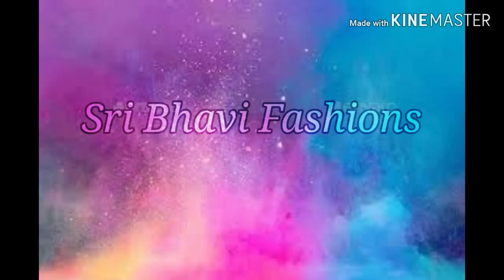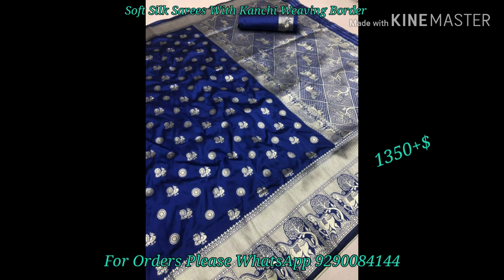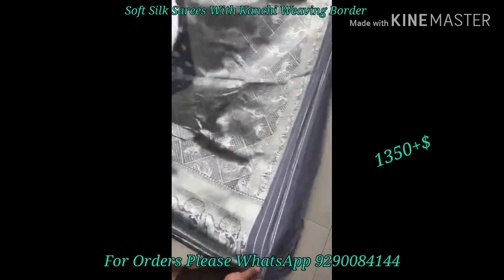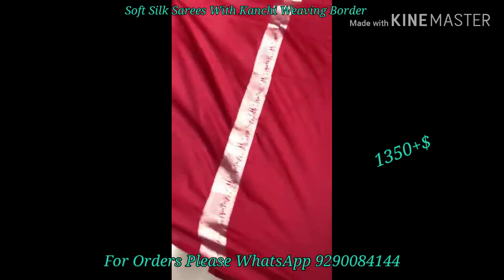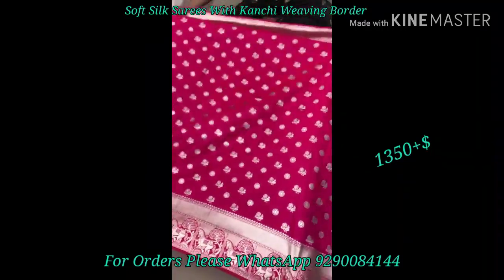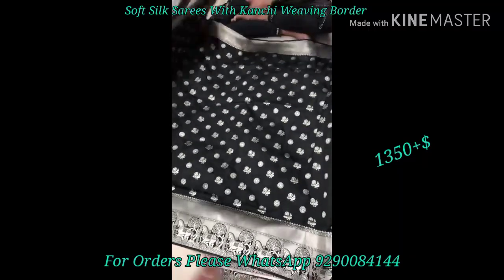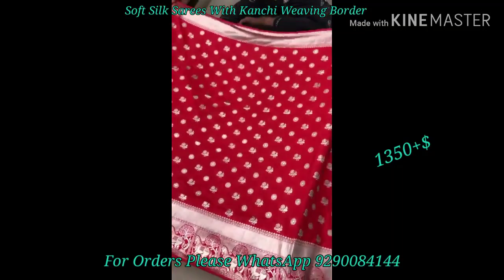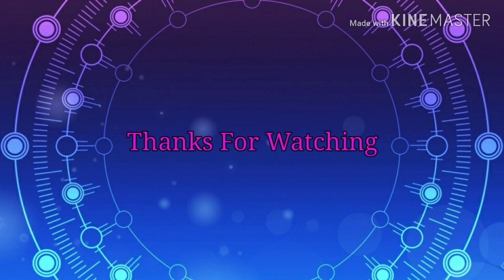Soft Silk Sarees With Silver Zari Kanchi Border Price - 1350 # Episode - 83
??No COD

??Payment accept by online bank transfer or Google pay.

Follow me Personally at Instagram

Get Best Collections with us in online shopping..

Thanks & Regards
Sri Bhavi fashions
Lakshmi